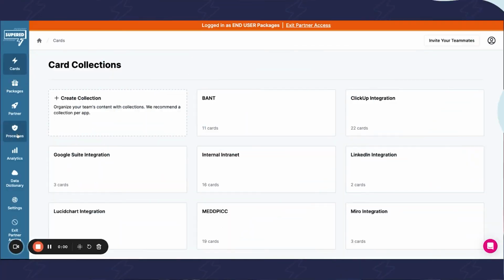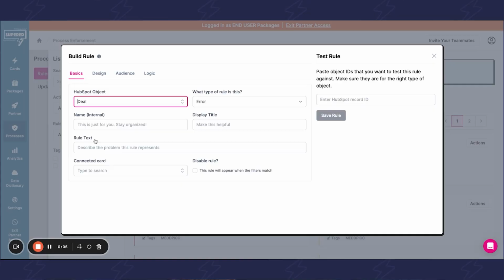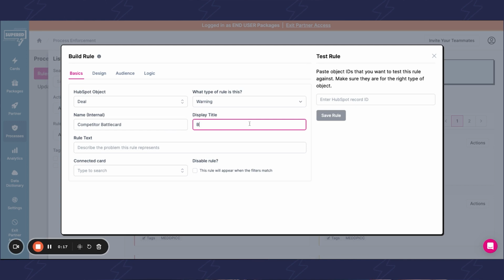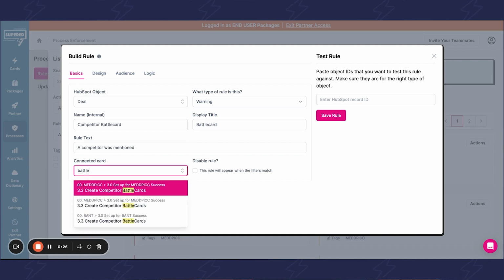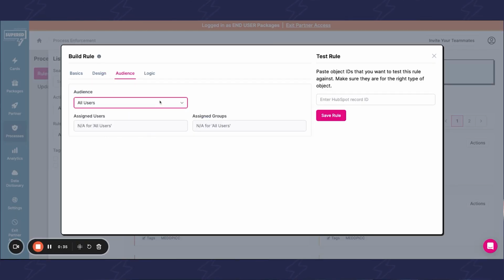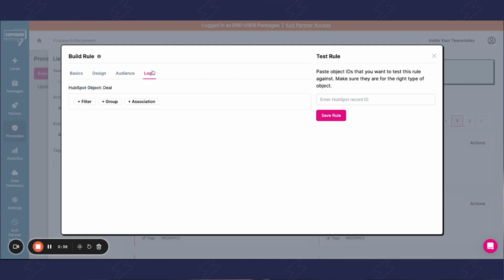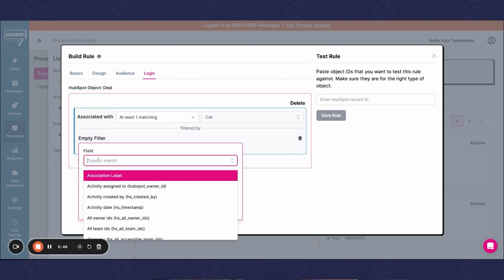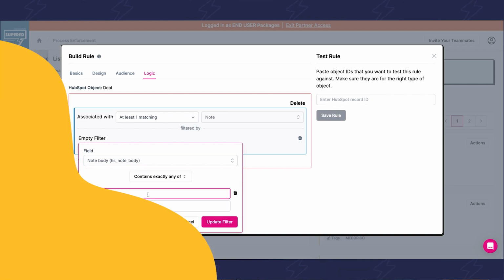How Does Supered Do Conversational Intelligence? 🧠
Let's illuminate how Supered leverages the recording abilities and process rules of HubSpot to revolutionize the way we interact and communicate.